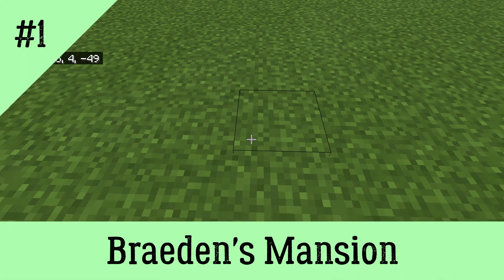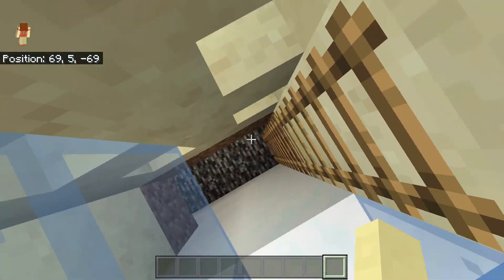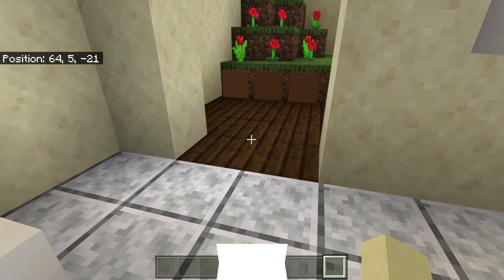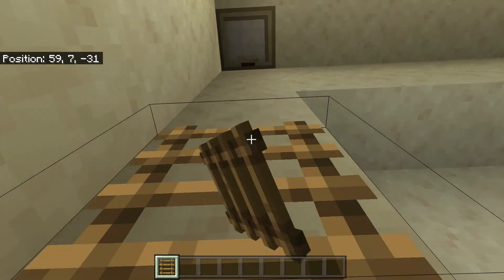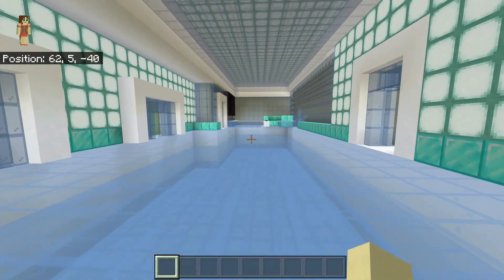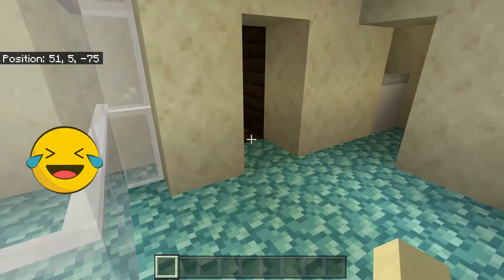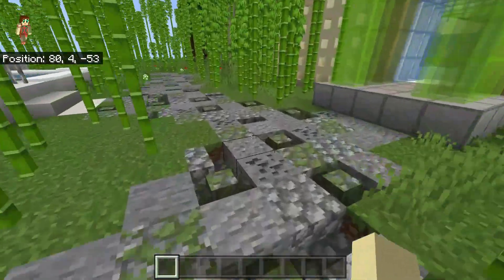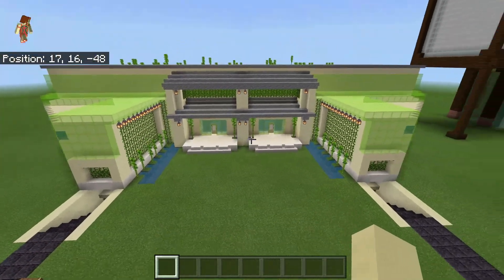Braeden's Mansion - Ellie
The very first house I finished in my world is this luxury suburban house that belongs to my brother Braeden. This house is also used in my "The Power of Editing,"  video where I show this house without adding on any editing, and then show how much editing can effect your video.